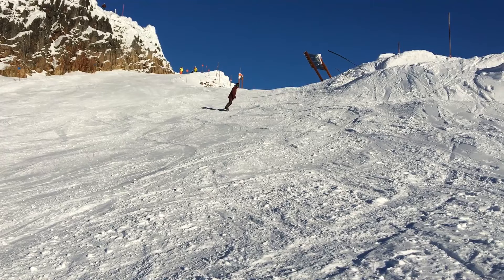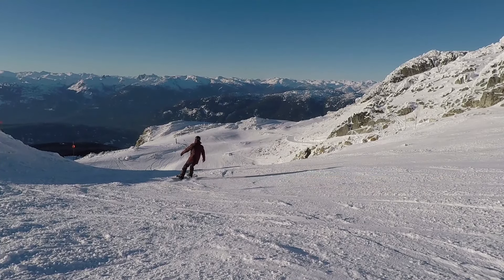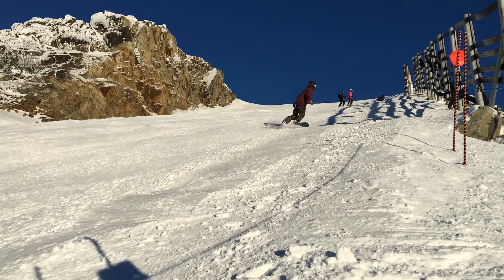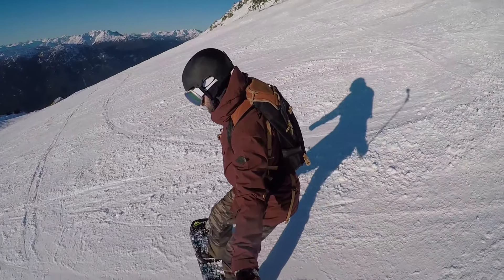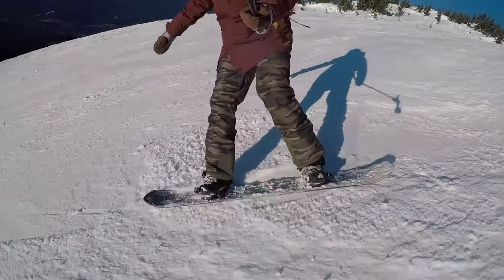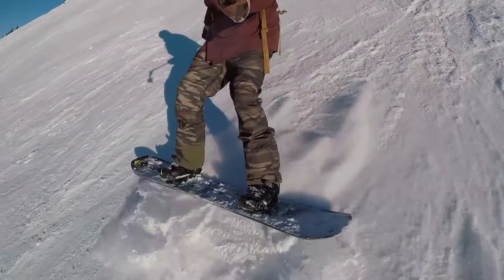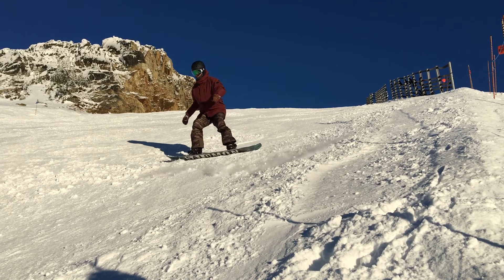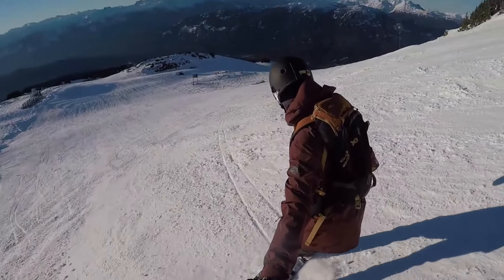Green, Blue & Black Runs - Beginner Snowboard Turn Progression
I know that there are a lot of new beginner snowboarders on the channel and I want to give you guys some tips to progress from green to blue and onto black runs! The best place to practice your snowboard turns when you're a beginner is on the green slopes. Here you can build your confidence and get down the fundamentals. Put lot of mileage on your snowboard in the green area and work on adding speed and control to your turns. The hard part of your first blue run is dealing with the steepness and speed. A common mistake is for people to lean back toward their tale on the first attempts. Take your front hand and point it down toward the snow to get your weight forward on your snowboard and easily make the turn. Being able to control your speed evenly on both edge will take you past the beginner snowboard stages and set you up for the more difficult snowboard runs. Finally when you arrive at a black diamond the steepness can be intimidating. The key is to use your whole body to quickly turn your snowboard quickly down the black diamond run. Pick the right conditions to attempt your first black diamon